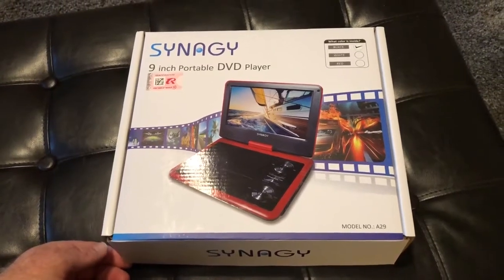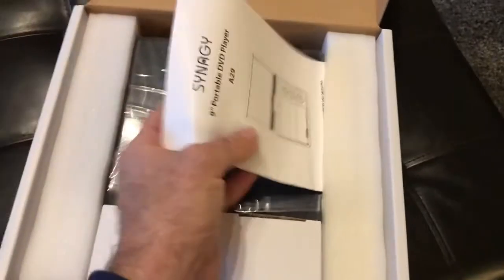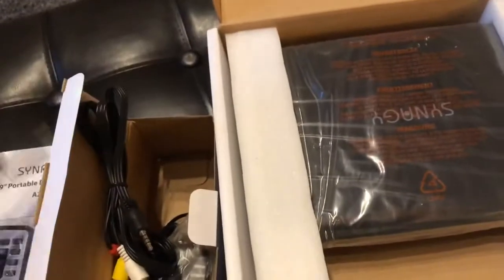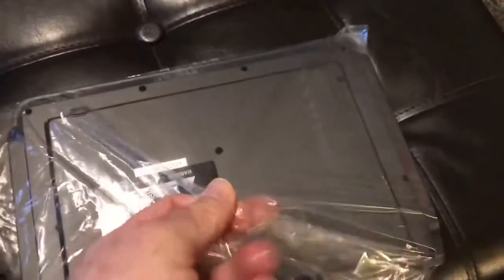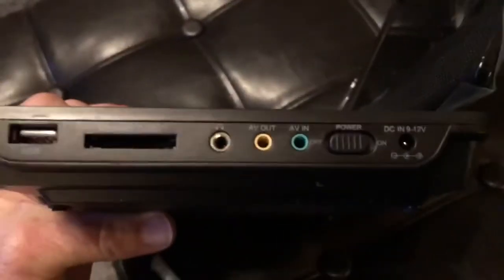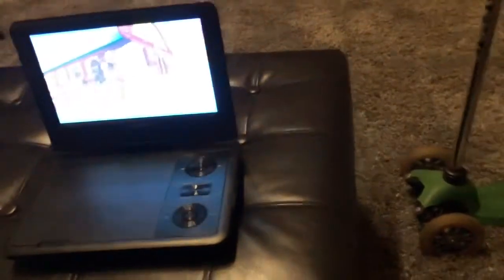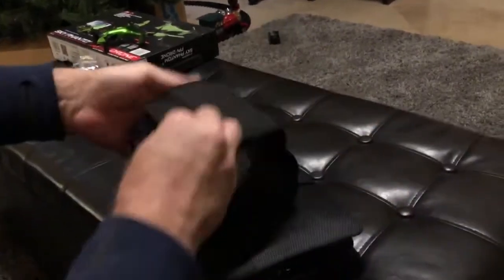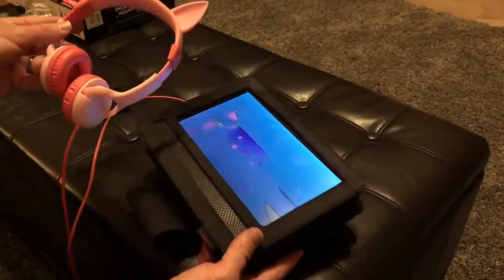SYNAGY Portable DVD Player Unboxing and Review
SYNAGY DVD player review
SYNAGY